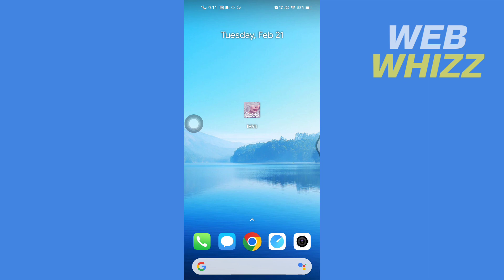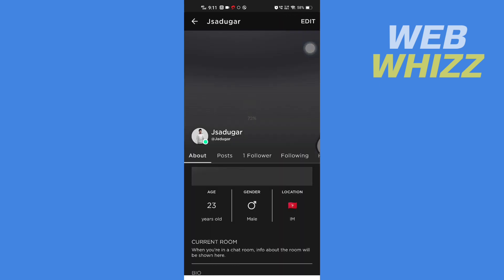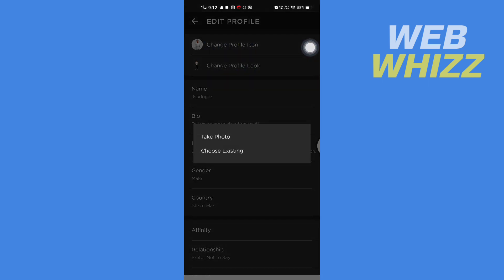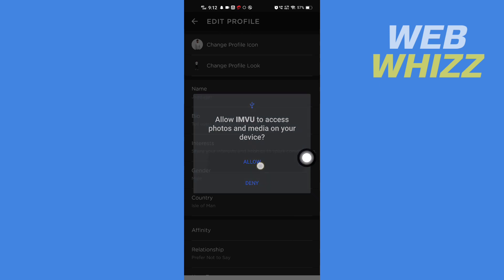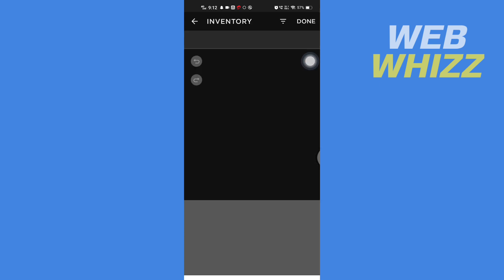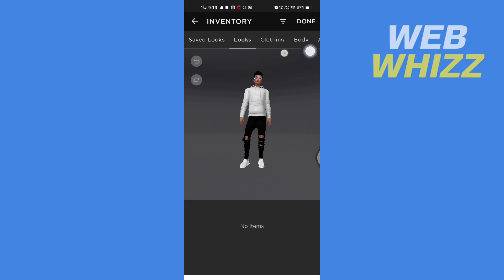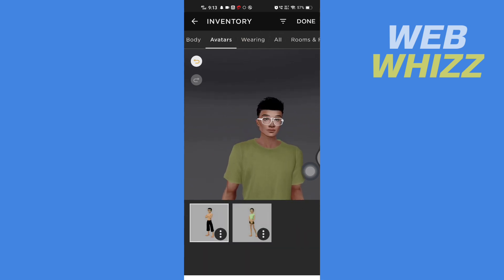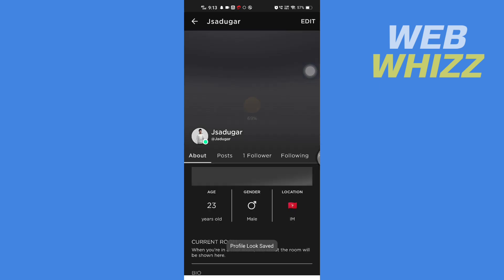How to Edit IMVU Pictures on Mobile Phone App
How to Edit IMVU Pictures on Mobile Phone